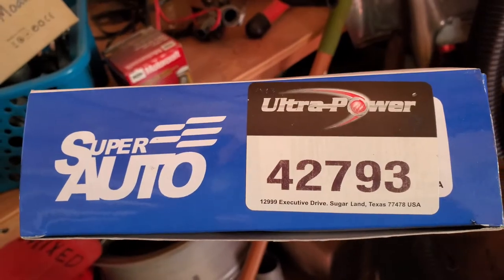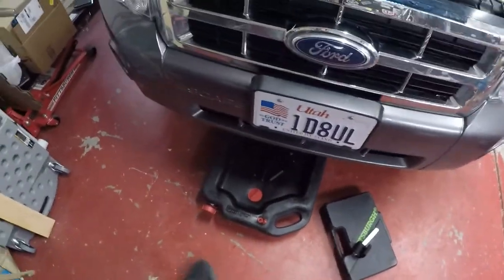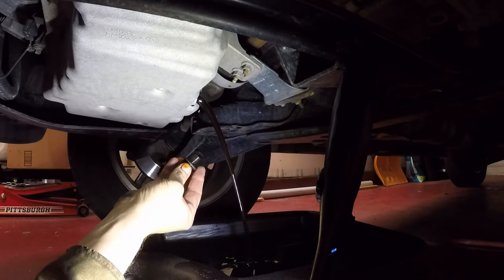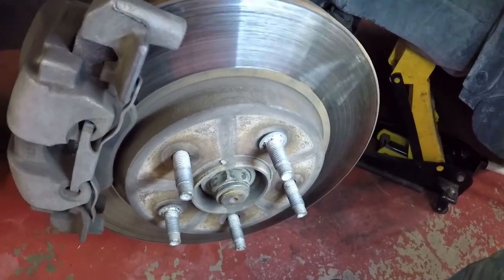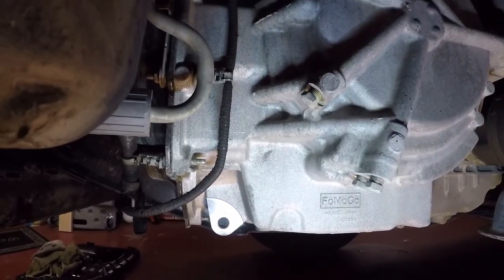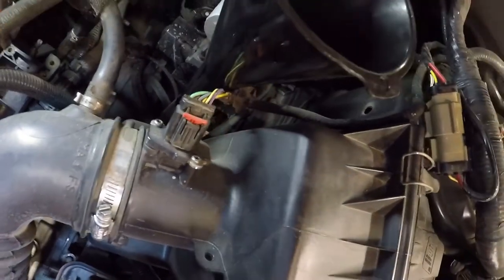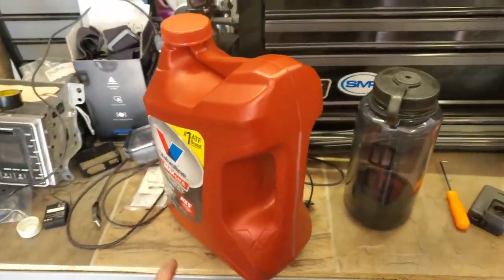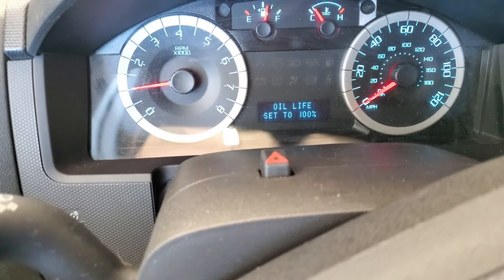Eight Nine Garage - 2011 Escape Winter Maintenance - EP20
In this episode of The Eight Nine Garage, we turn our focus to my Wife's 2011 Ford Escape. Winter is upon us right now. So, we will perform the following maintenance items:

- Oil and Filter Change
- Air Filter Change
- Automatic Transmission Fluid ( 6F35 )
- Tire Rotation
- Front Brake Inspection

Coming up in a future episode will be a rotor and pad change.